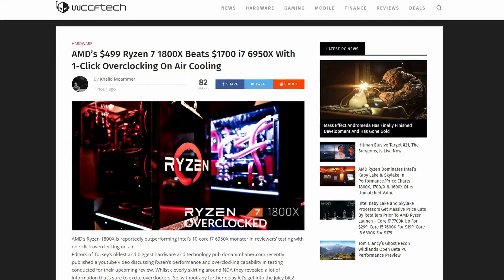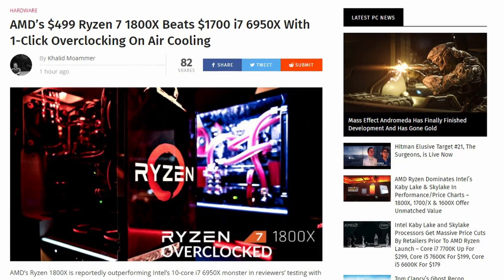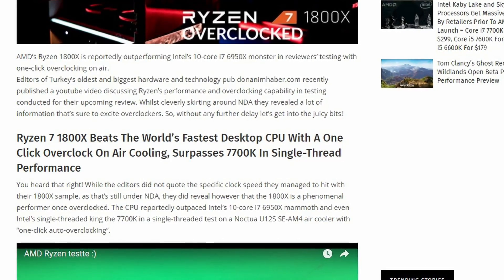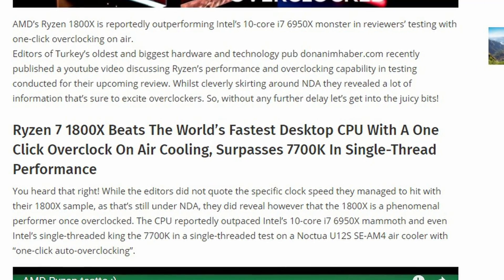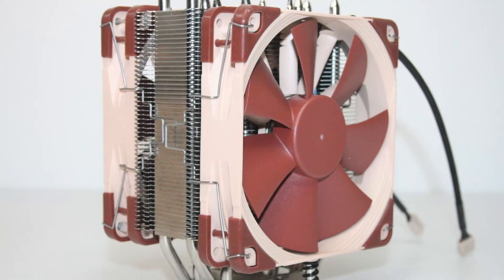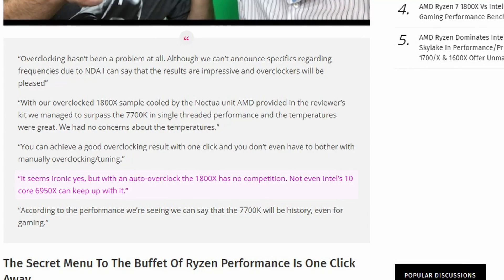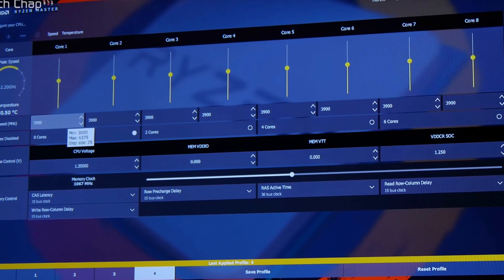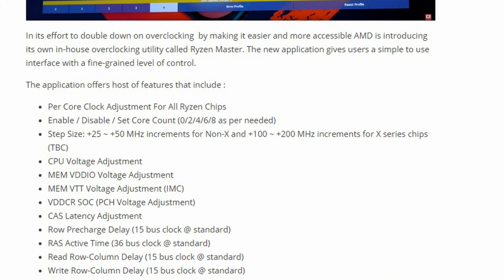AMD RYZEN 7 1800X OVERCLOCK BEATS I7 6950X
BE AWARE THAT THIS VIDEO WAS PRODUCED BEFORE THE RELEASE OF THE RYZEN 7 CPU'S

AMD’s $499 Ryzen 7 1800X Beats $1700 i7 6950X With 1-Click Overclocking On Air Cooling